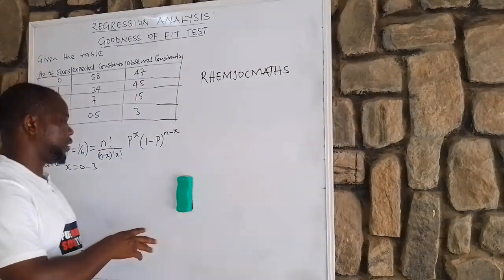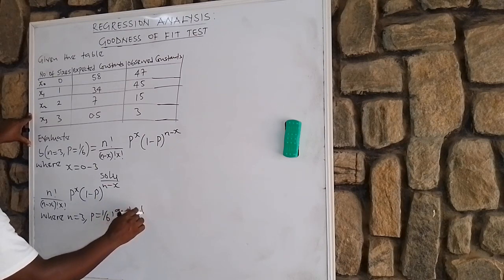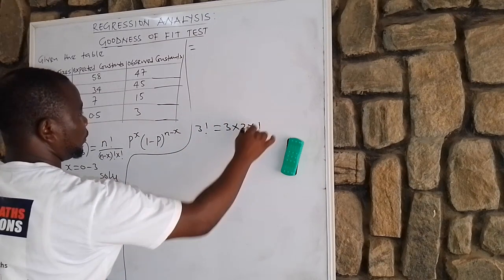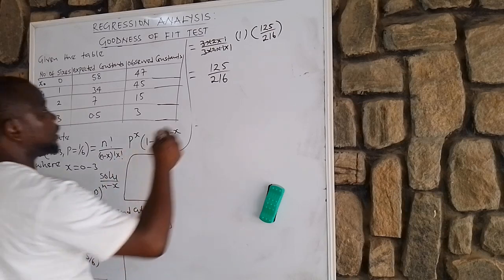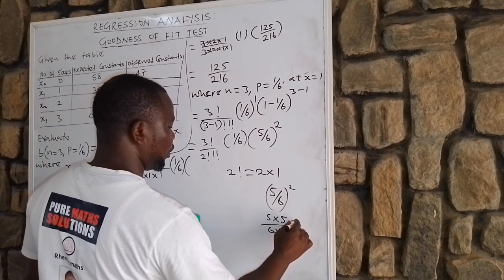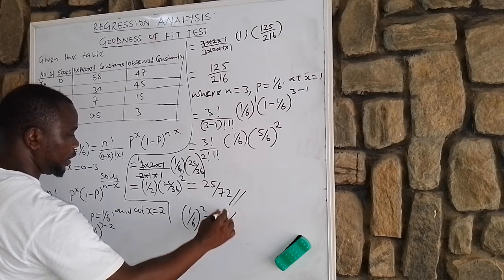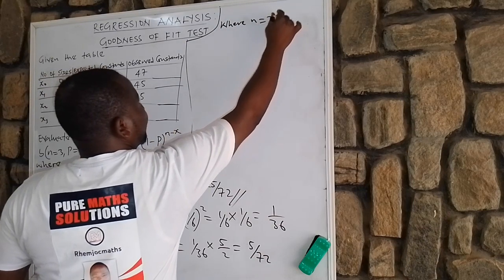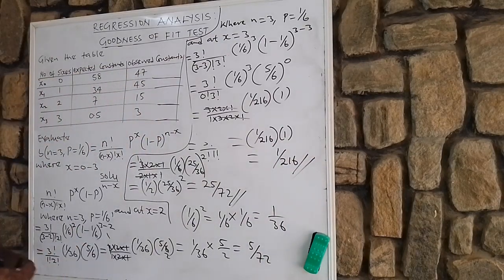REGRESSION ANALYSIS: In this video, you will be taught how to solve the Goodness of fit Test